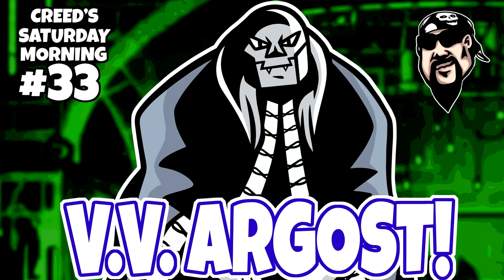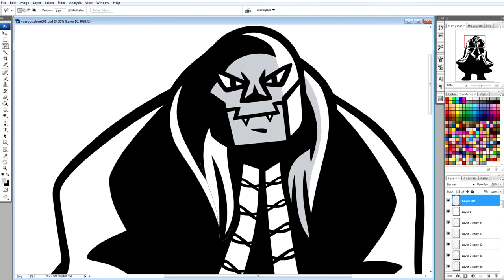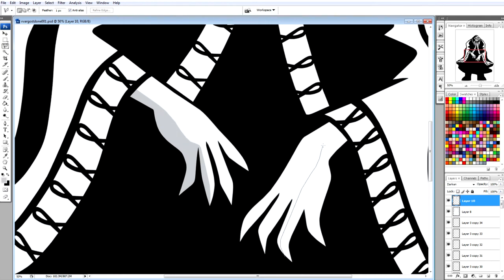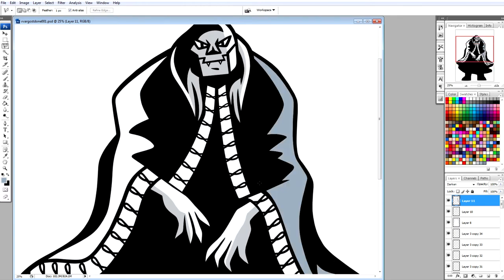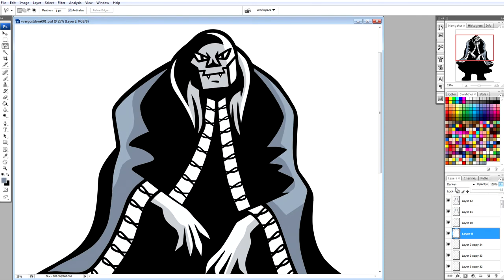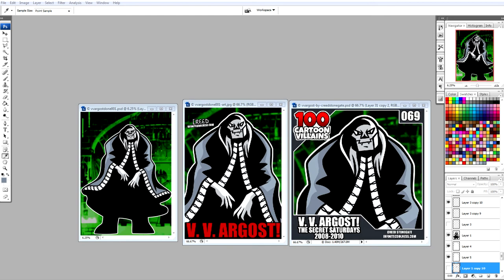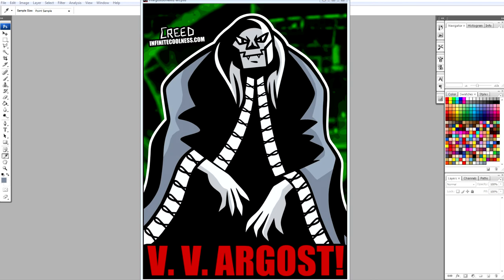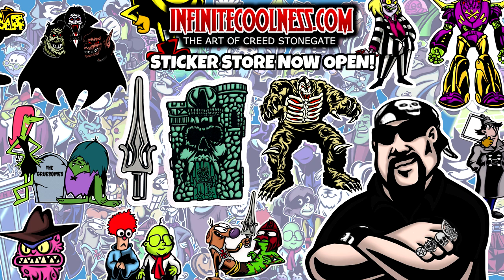Drawing V.V.Argost from The Secret Saturdays! Creed's Saturday Morning Cartoons #33!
Rebuilding another lost file, back your stuff up everybody! This time it's the super evil V.V.Argost from the great show The Secret Saturdays! Not just retro cartoons are great, Secret Saturdays Rules!